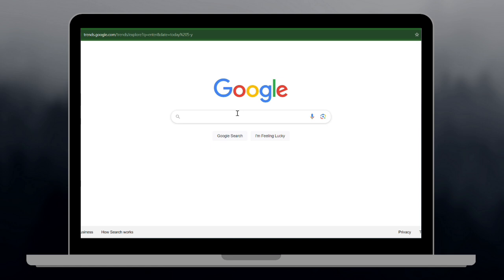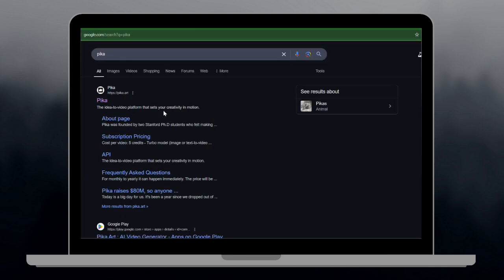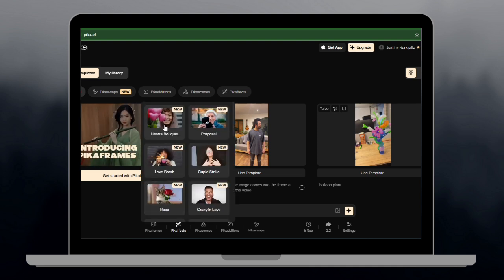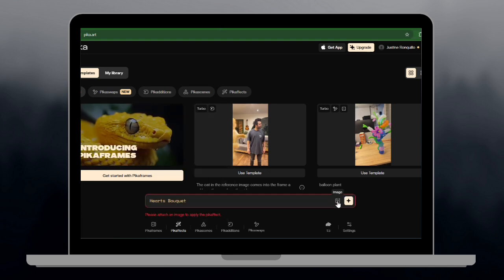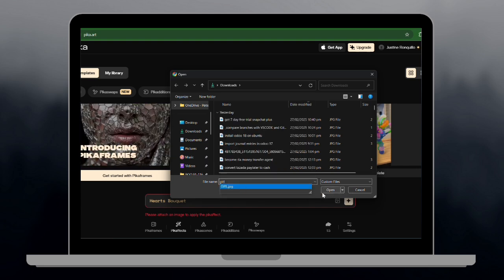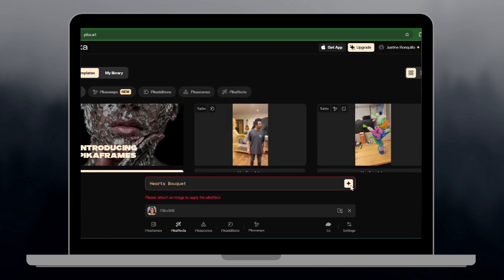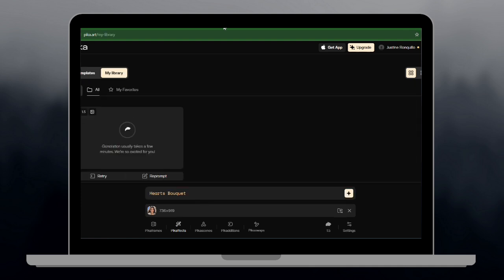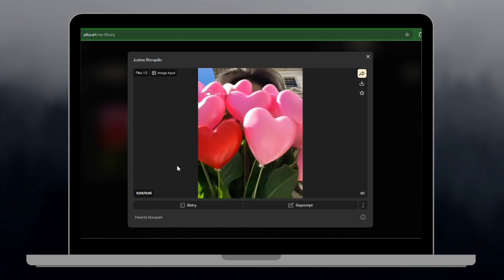How to Use Pikaffect with PIKA 2.1 in SECONDS!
Unlock the full potential of Pikaffect using PIKA 2.1 with our comprehensive guide! In this tutorial, we'll walk you through the step-by-step process of utilizing Pikaffect's powerful features to enhance your projects. Whether you're a beginner or a seasoned user, this video will provide you with insightful tips and tricks to optimize your workflow.

📌 What You'll Learn:
✔️ Overview of PIKA 2.1 features
✔️ How to set up Pikaffect with PIKA 2.1
✔️ Best practices for powerful results

Enhance your efficiency and creativity by mastering Pikaffect with this informative tutorial.